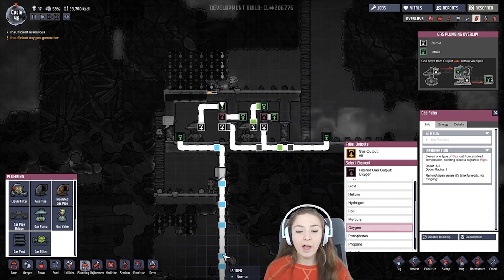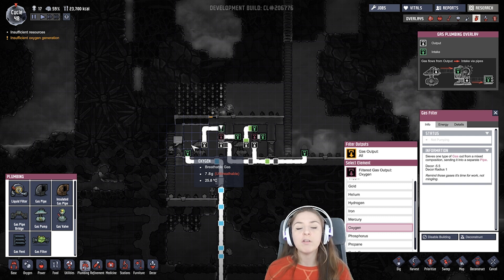How to Build an Airlock / Air Exchange system - Oxygen Not Included Alpha Release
How I build my airlocks and air exchange systems in Oxygen not included.